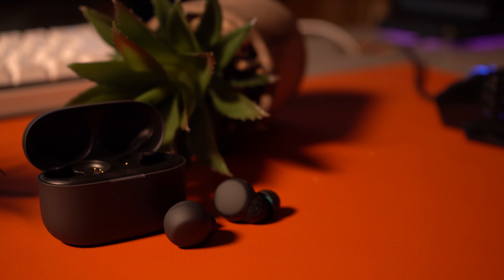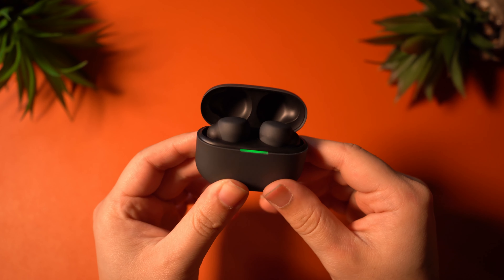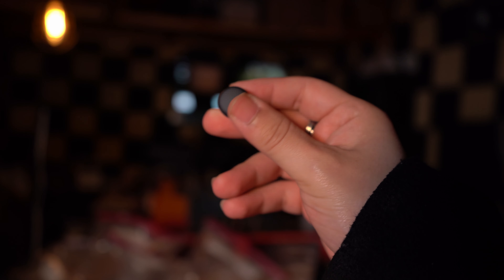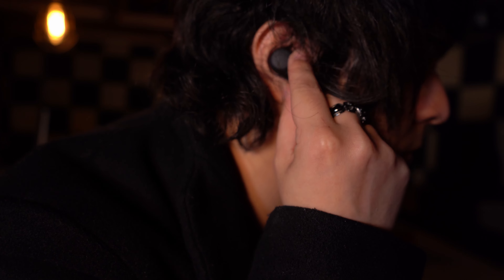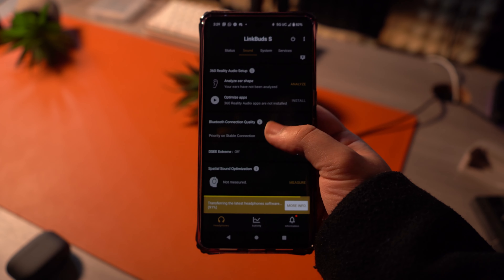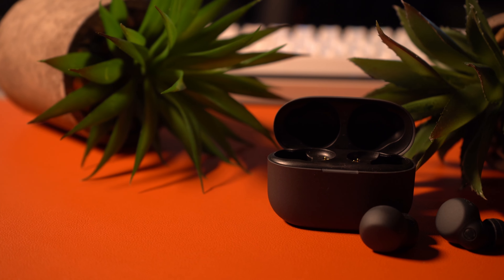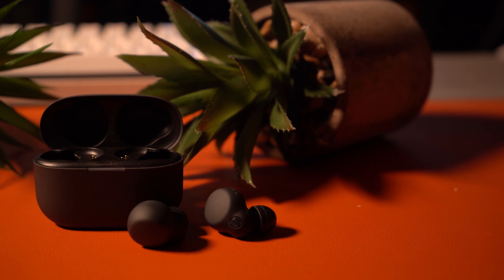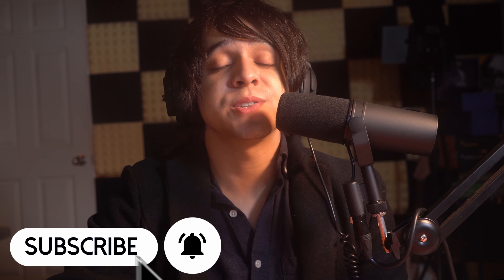Sony LinkBuds S Review | Sony's Budget WF-1000XM4s!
This is my review of the Sony LinkBuds S true wireless earbuds! These are Sony's amazing pair of earbuds for just under $150. I would even consider them a budget version of their WF-1000XM4 model. Enjoy!

**GEAR I USE**
**MY EDITING PC SET UP**